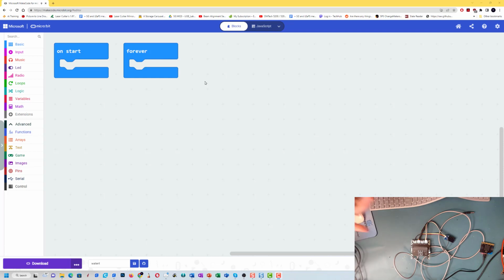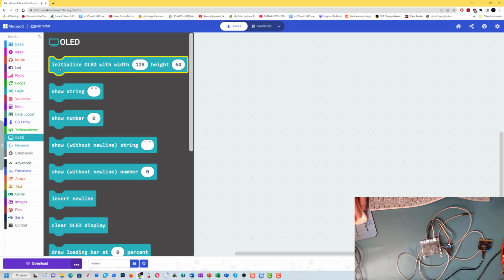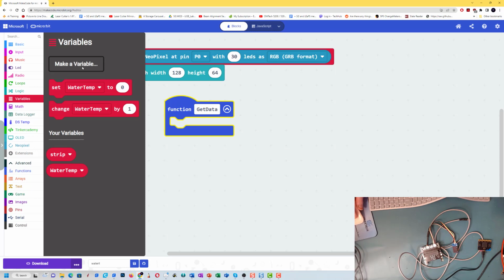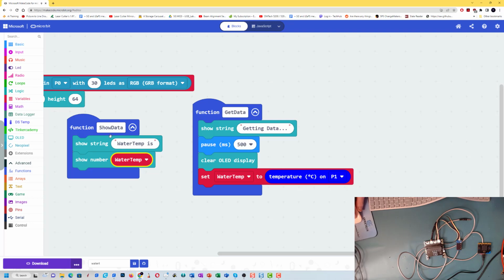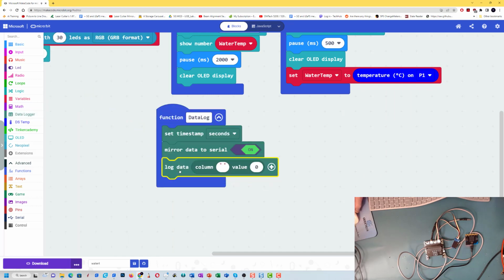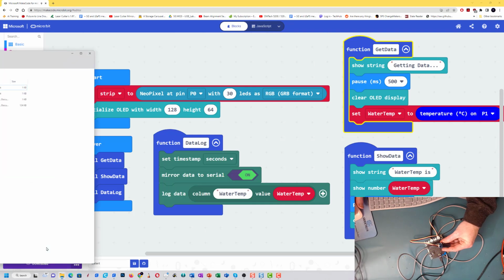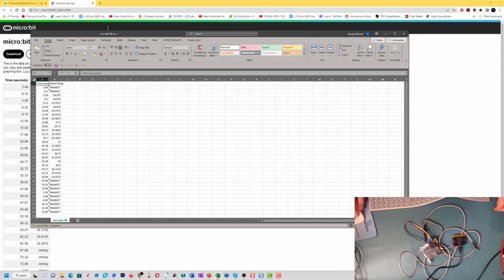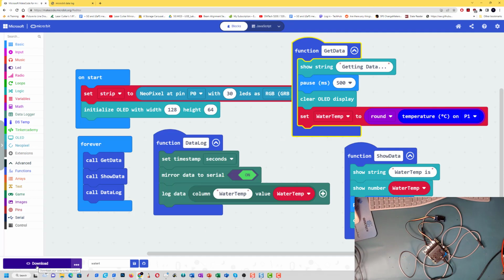Data Logging with Micro:bit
How to Data Log with Micro:bit.  Collecting information about Water Temperature using water temperature probe.